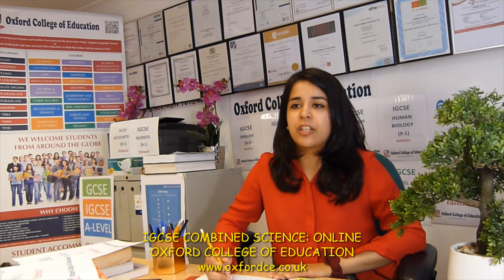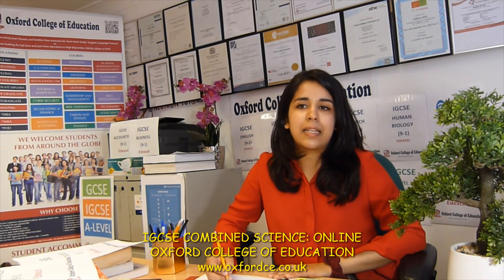IGCSE COMBINED SCIENCE (9-1) ONLINE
DOUBLE AWARD
You will get two IGCSE grades from 9 to 1.

Course code: 4SD0

Delivery method: Online

Course duration: 12 Months

Entry requirements: No prior qualification needed

Award achieved: Edexcel IGCSE Combined Science

Awarding body: Edexcel

SINGLE AWARD:
You will get one IGCSE grade from 9-1.

Course code: 4SC0

Delivery method: Online

Awarding body: Edexcel

Certificate:
Upon successful completion of the exam and practical assessments (as administered by Edexcel), you will have achieved an internationally recognised Edexcel IGCSE Combined Science (4SC0) qualification.

Tutor Support:
Our IGCSE courses come with tutor feedback and support by email for 12 months. They will mark your TMAs and provide valuable guidance through any trickier parts of the course whenever you need it. You will also receive a study guide to help you with all aspects of studying, essay writing and general student skills.

OXFORD COLLEGE OF EDUCATION
649 London Road, High Wycombe
Buckinghamshire, HP11 1EZ
United Kingdom